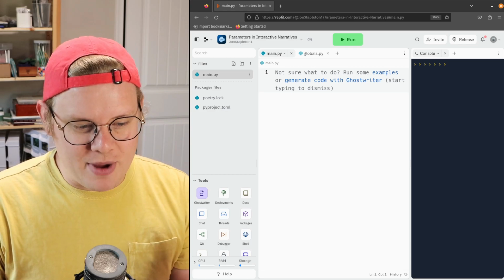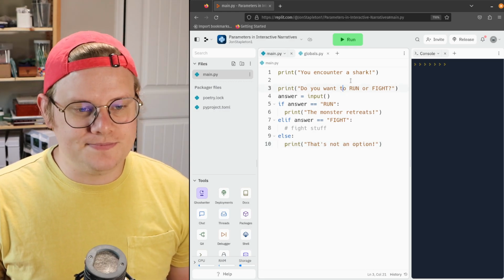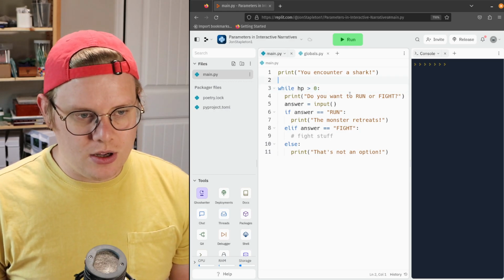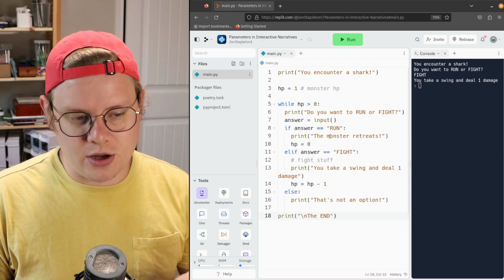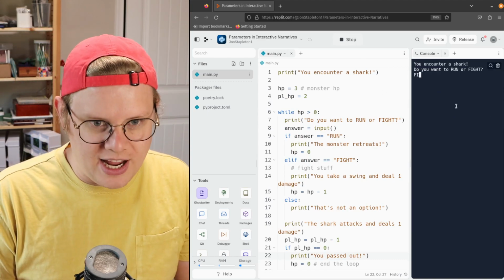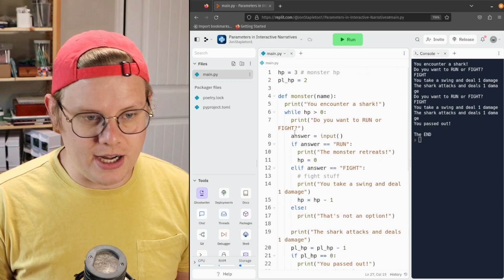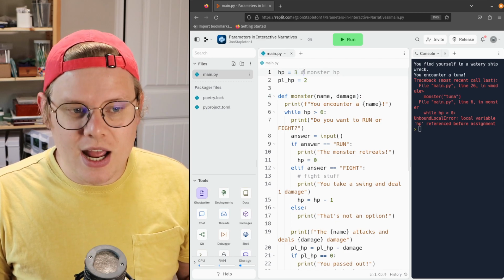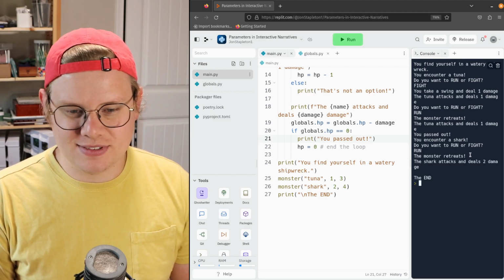Parameters Practice (Making Monsters)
A quick tutorial on using functions with parameters to add monsters to an interactive narrative created using Python.

This resource was created by Jon Stapleton on behalf of CodeVA.